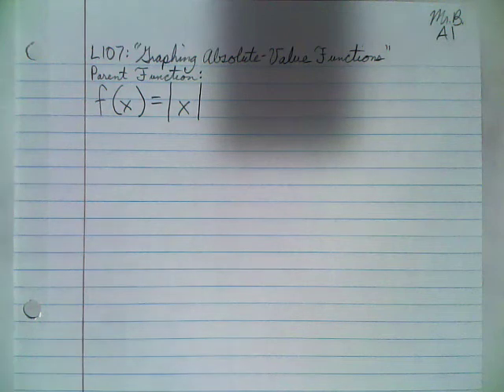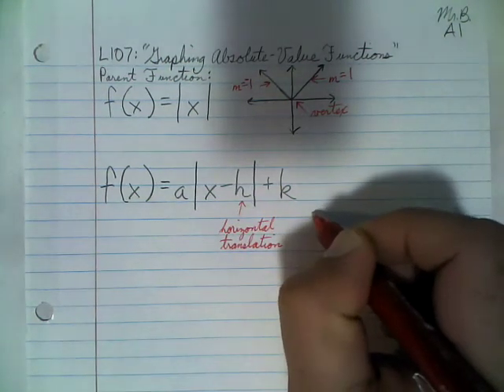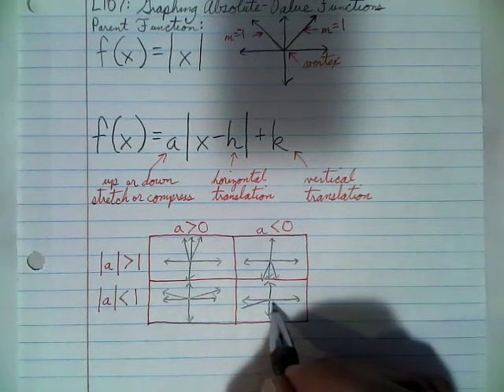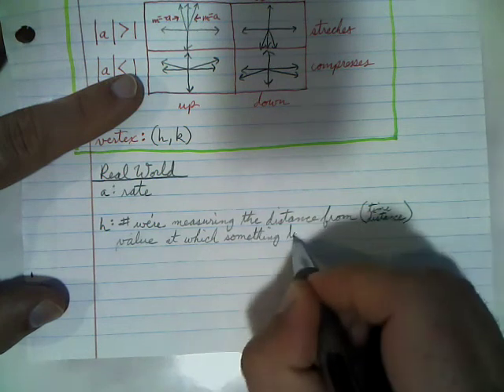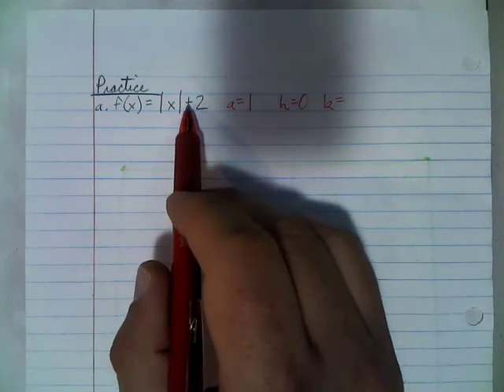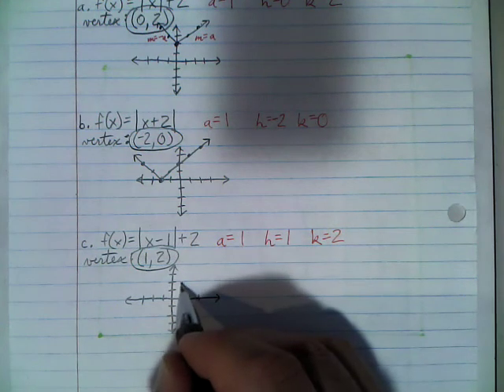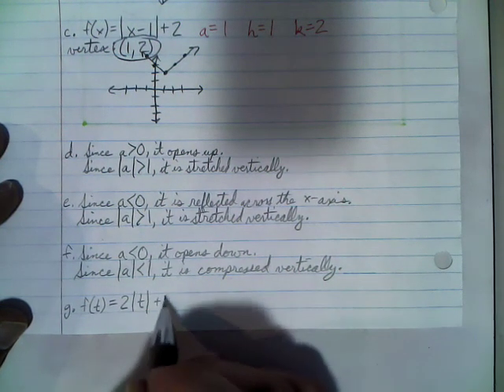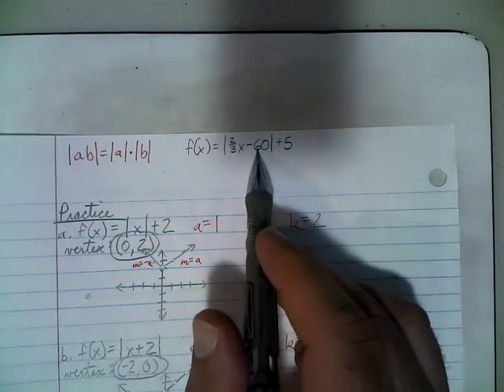A1 L107 "Graphing Absolute Value Functions"